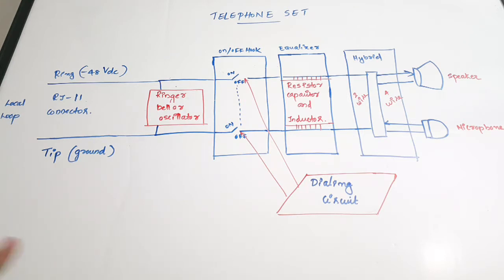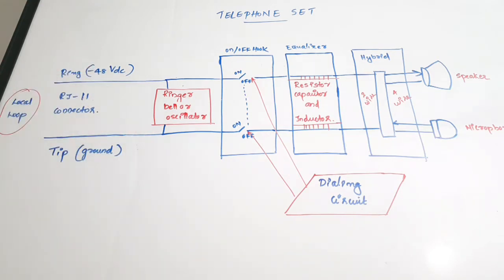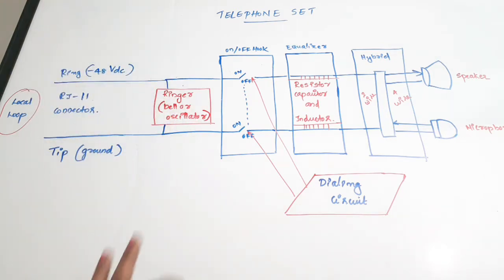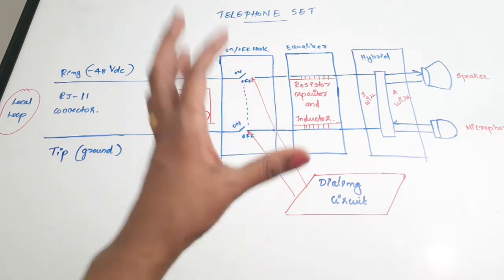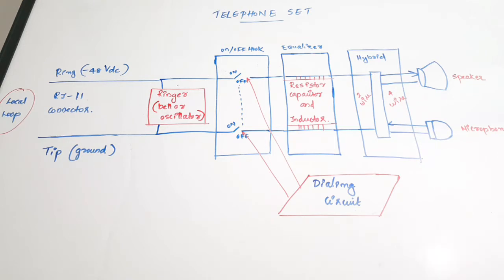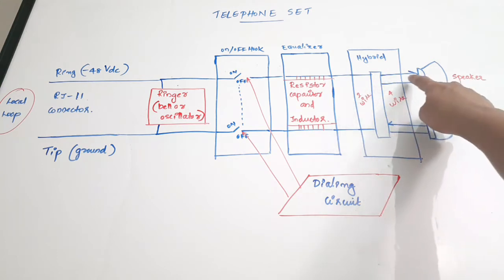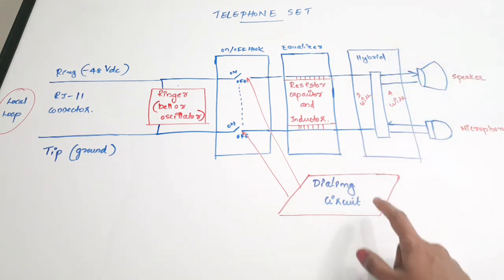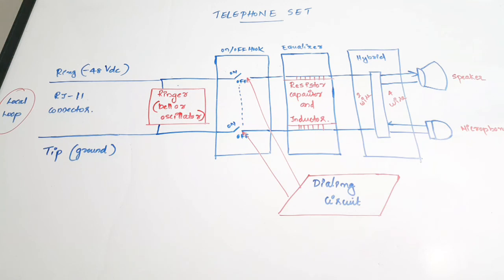Standard Telephone Set Analog Communication